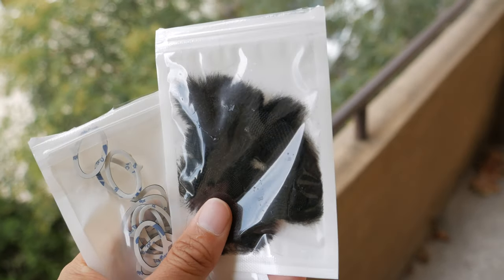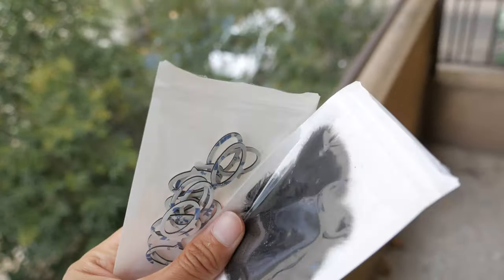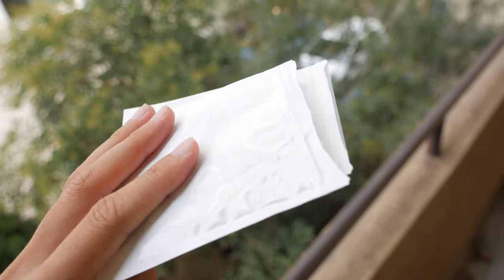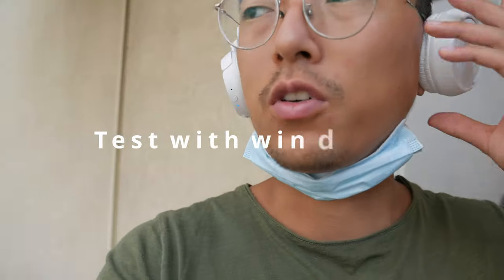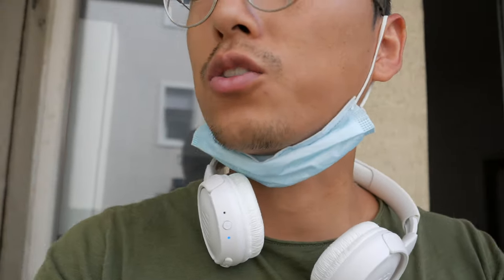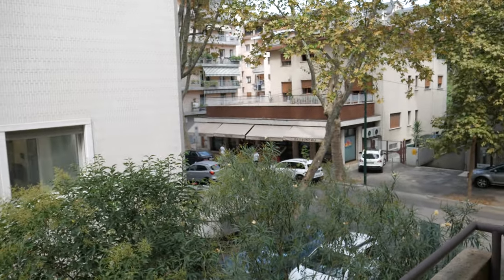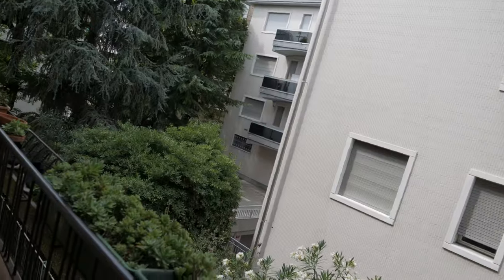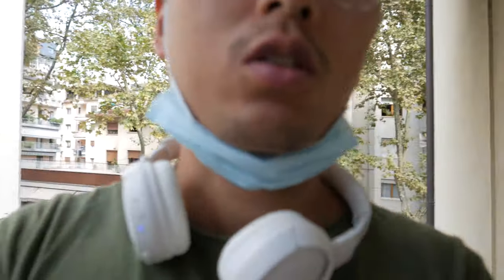Cheap mic windmuff sticker for camera that doesn't have mic jack testing vlog shot on GX85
| Main Video Camera:
GH5 [4k60p, 4k 400Mbps 10bit 422, 1080p 180p, IBIS, m43, flipout screen]
(+ kit lens Lumix 12-60mm f3.5-f5.6*)

Leica 10-25mm f1.7 (super fancy & innovative fast ultrawide to standard lens)

Leica 12-60mm f2.8-4 (fancy all round lens)

Sigma 17-70mm f2.8-f4

Amazing Bokeh Master:
Samyang 24mm f1.4 Canon Mount (Can be adapted to E-mount as well as M43)

Sigma 30mm f1.4

|Backup camera, Light weight travel photography cam:
Lumix GX80/GX85

Editing&Coloring:
Da Vinci Resolve
On1